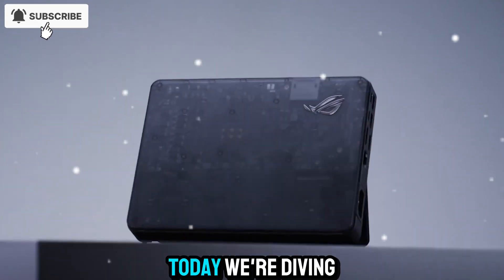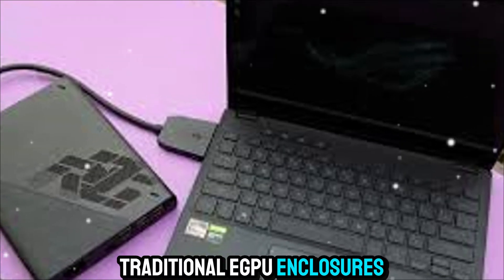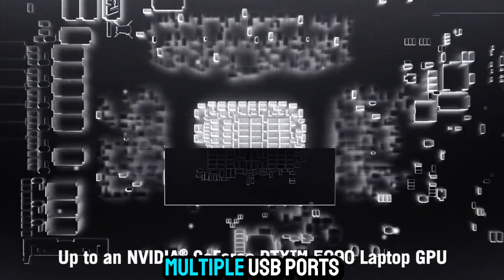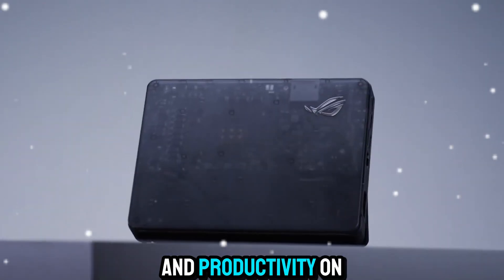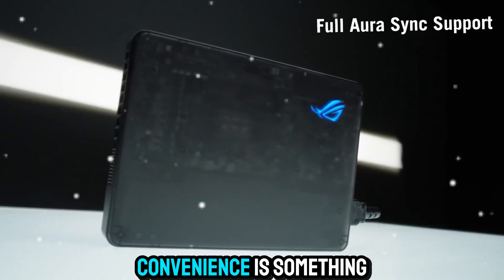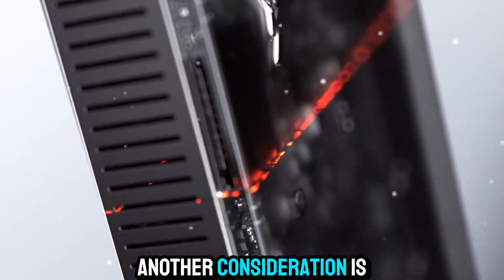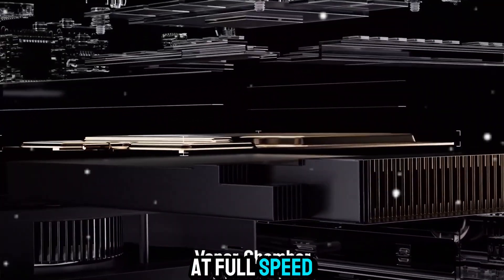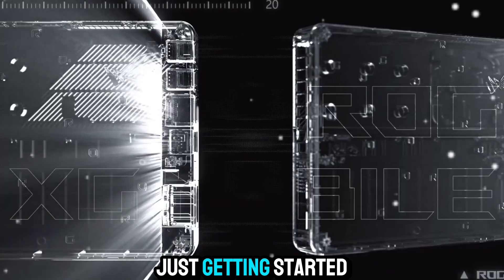ROG XG Mobile Review – External GPU You Actually Need!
Step into the future of portable gaming with the ASUS ROG XG Mobile – a powerful external GPU designed to transform your laptop into a full-fledged gaming and content creation machine. With cutting-edge performance, compact design, and seamless ROG integration, this device redefines what portable power really means.

In this video, we take a deep dive into the ROG XG Mobile, covering:
✅ Unboxing & First Look
✅ Design & Build Quality
✅ GPU Power & Performance
✅ Gaming Benchmarks & Real-World Use
✅ Connectivity & ROG Ecosystem Integration
✅ Pros, Cons & Final Verdict